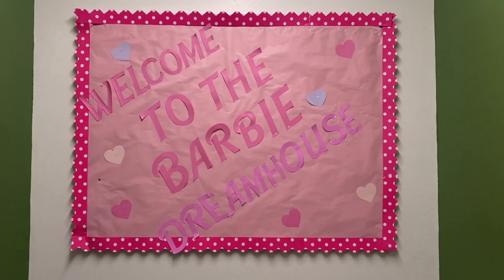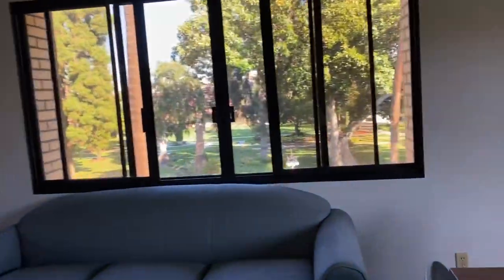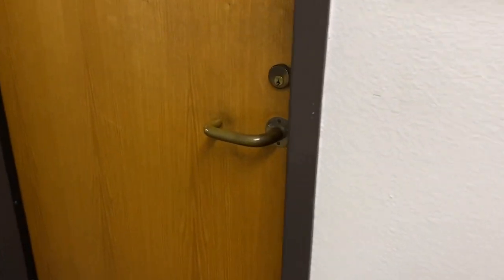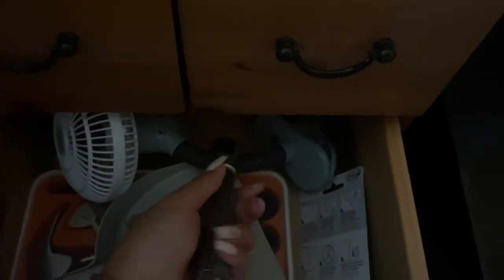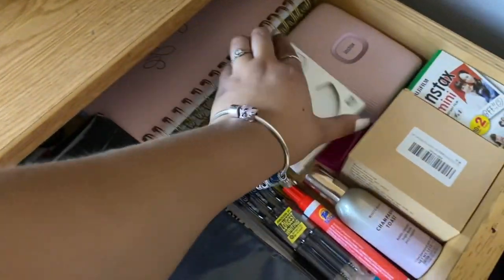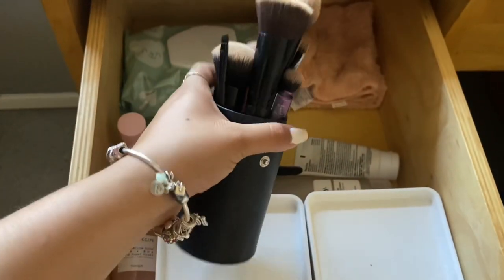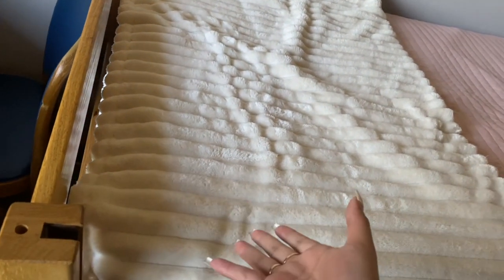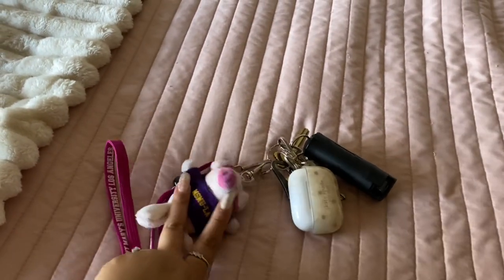FRESHMAN YEAR DORM TOUR | MSMU-LA McIntyre Hall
Xoxo, Ximena💋